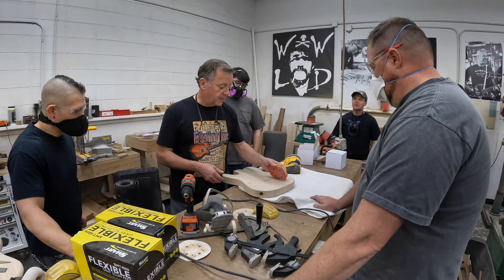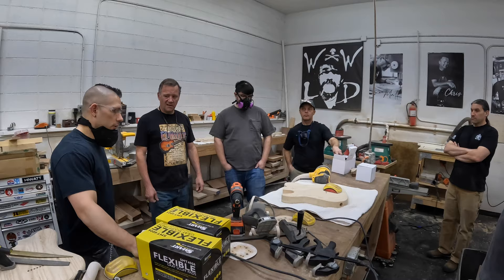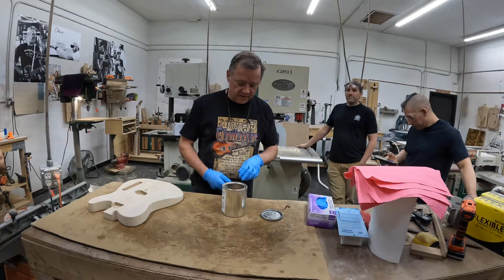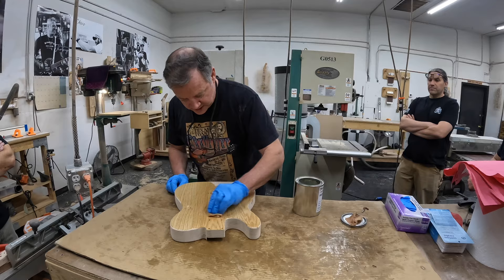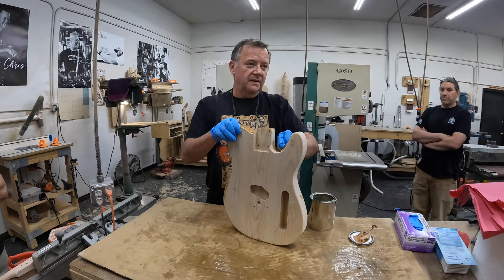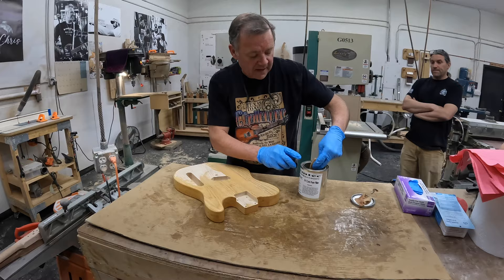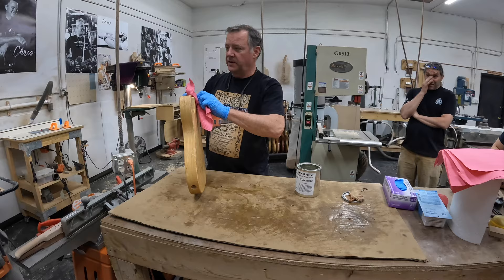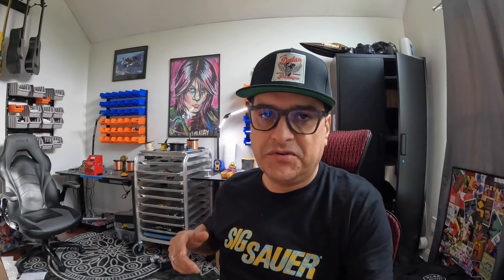Learn How To Paint A Guitar Like A Pro - Guitar Building Part 3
Learn How to build guitars (and buy them) - texastoastguitars.com